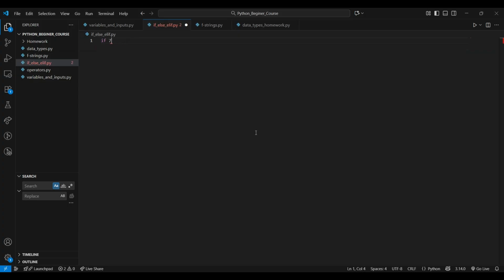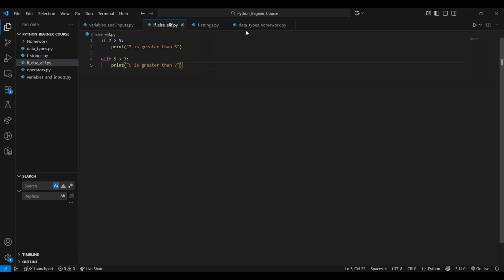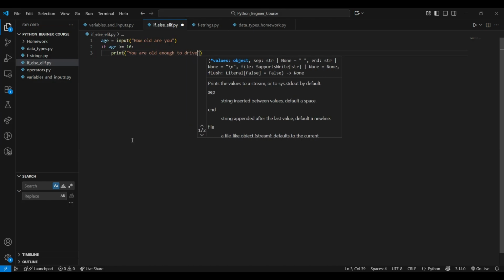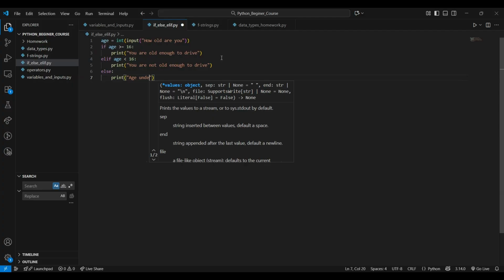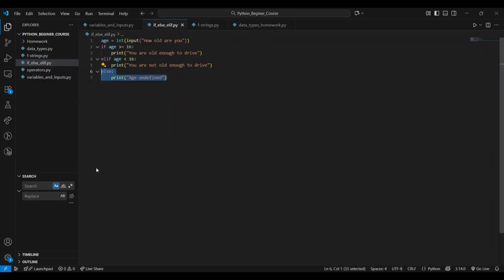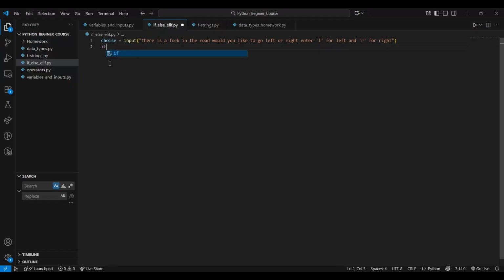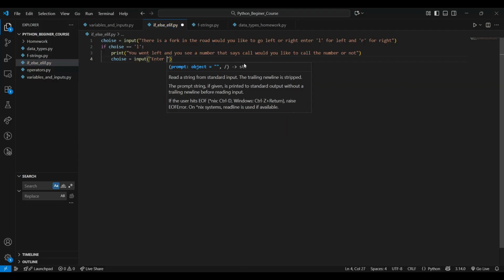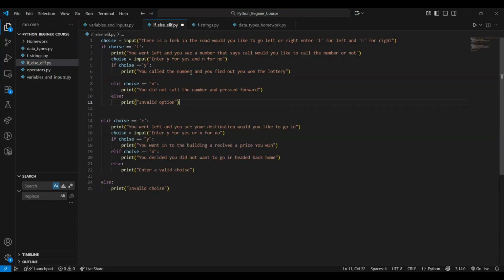Python Episode 6 — Master If, Else & Elif FAST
Python If Else Elif tutorial for beginners — In Episode 6 of my Python series, you’ll learn how conditional statements work in Python, including if, else, and elif, explained in a simple and beginner-friendly way.

In this Python coding lesson, we break down how to control the flow of your programs using conditions. You’ll learn when to use if, how else provides alternative outcomes, and how elif lets you check multiple possibilities. Everything is taught with clear explanations and real Python examples.

This episode is perfect for beginners who want to understand Python basics, write better code, and build a strong foundation for future programming topics. If you're learning Python for the first time, this lesson will make conditional statements easy and fun.

Series: Beginner Python Tutorial
 Episode 6 Topic: If, Else & Elif
 Level: Complete Beginner
Goal: Learn how Python makes decisions in your code